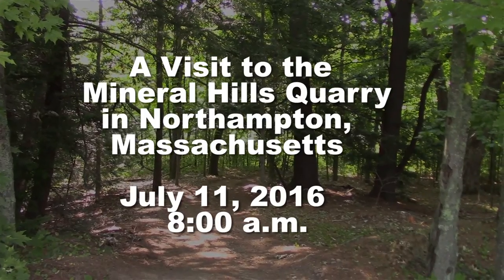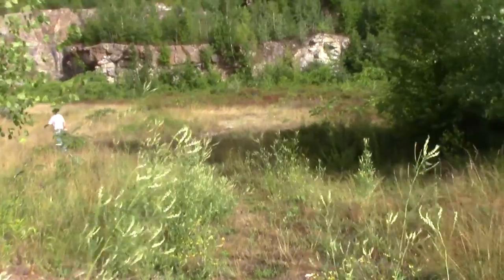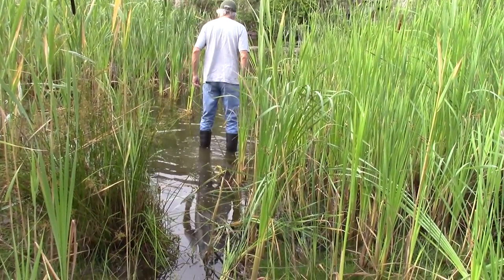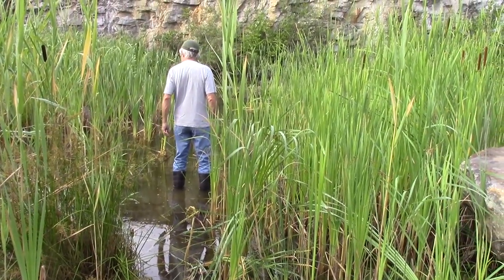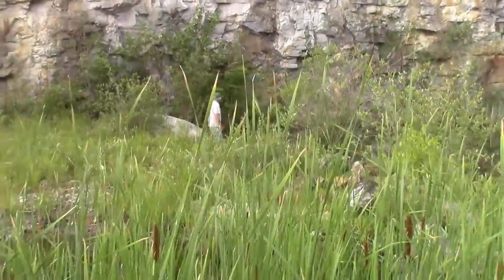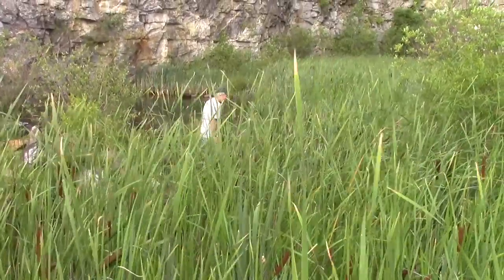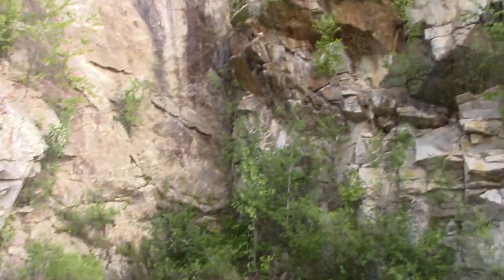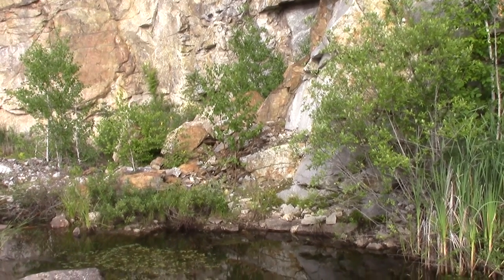A Visit to the Quarry in the Mineral Hills of Northampton, Massachusetts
Visit inside the quarry in the Mineral Hills Conservation area in Northampton

Video by John Riley